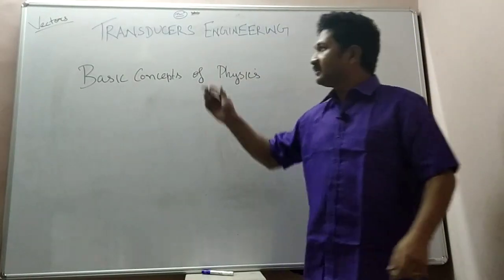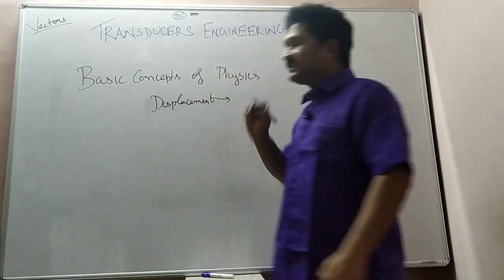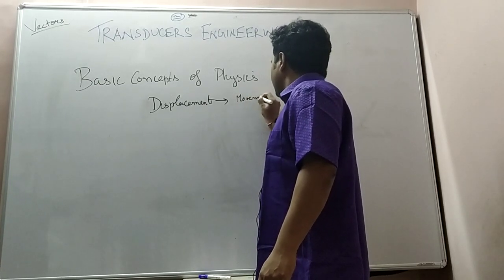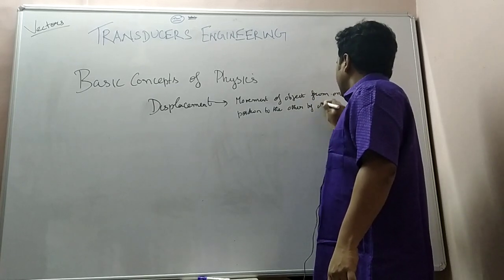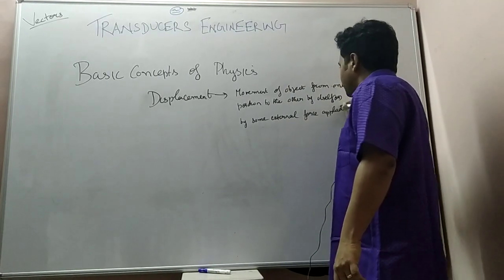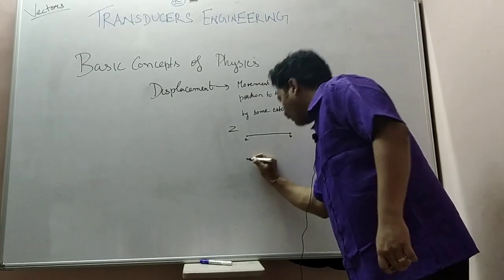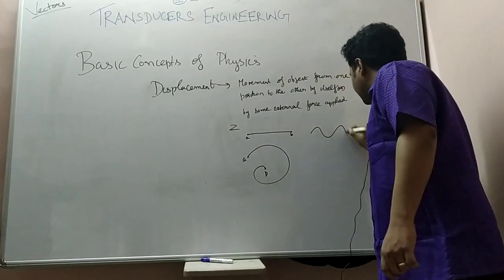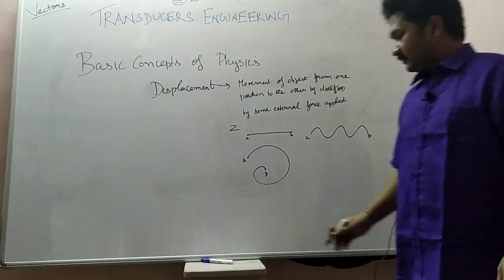Define displacement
In this lecture, I have discussed about displacement of an object/body from one position to the other